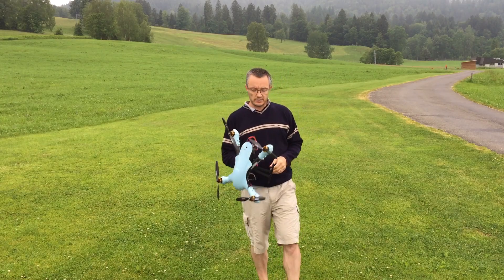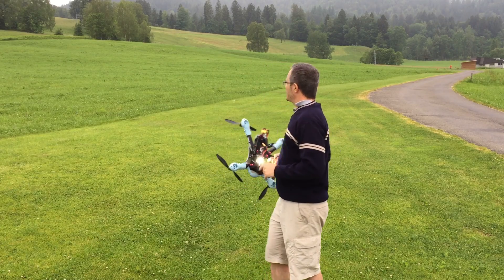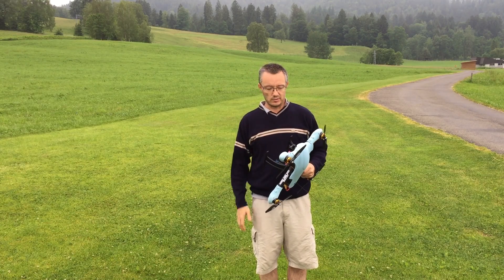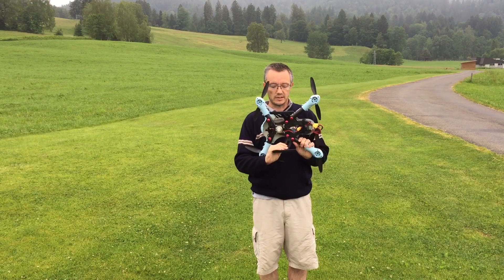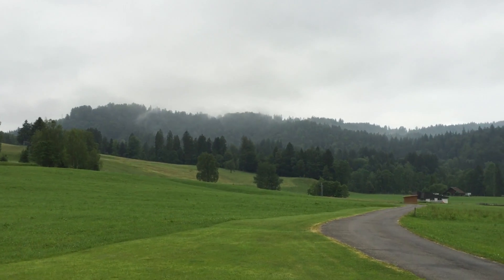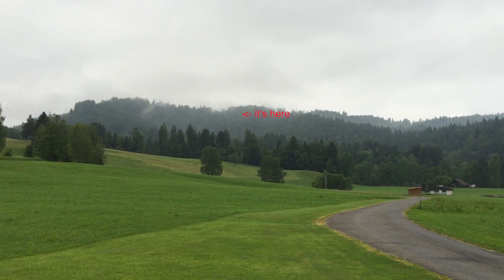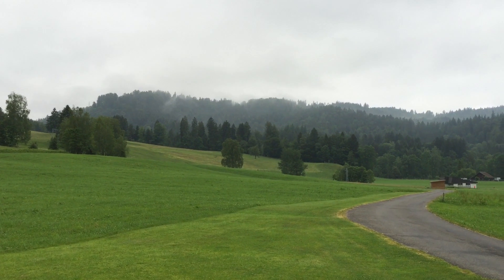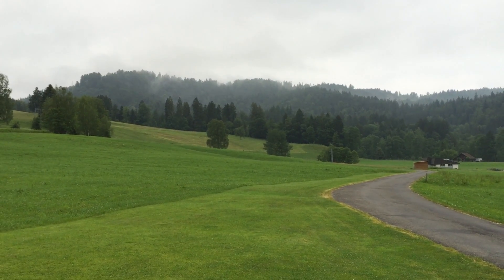Beacon test on drone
Just a quick daylight test of our NSS beacon.